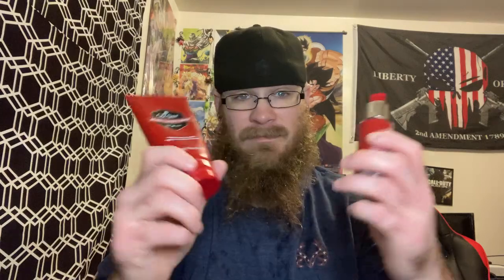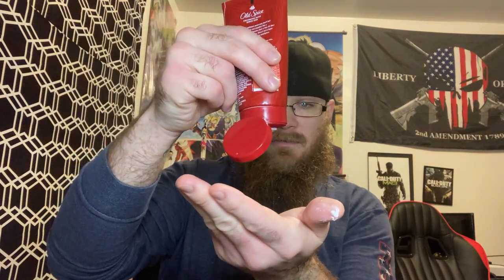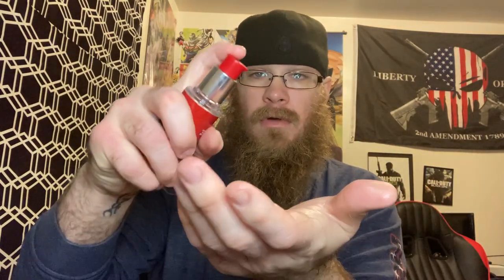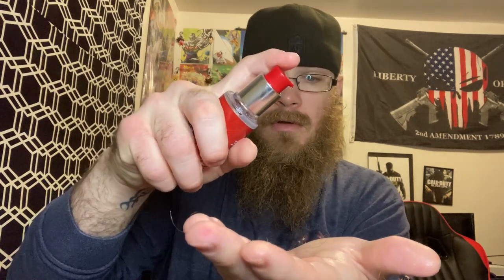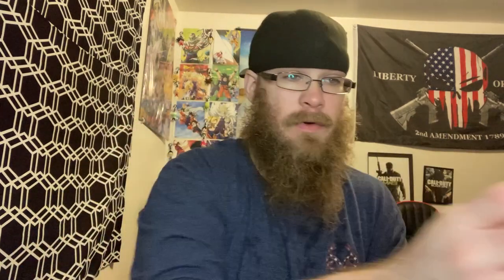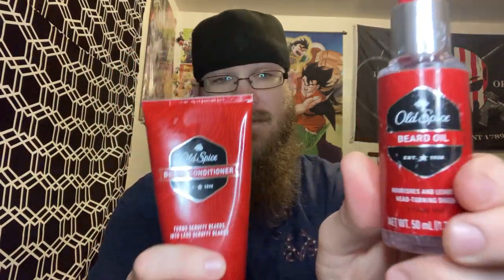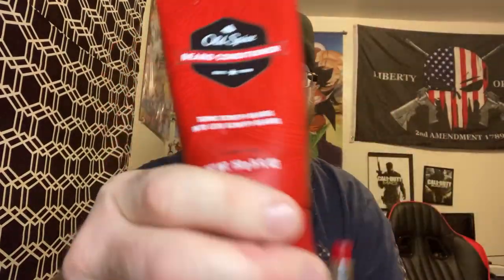Old spice beard review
Going over old spice beard conditioner and beard oil